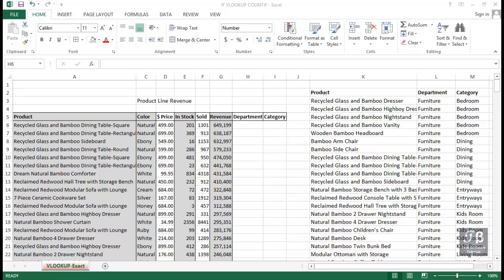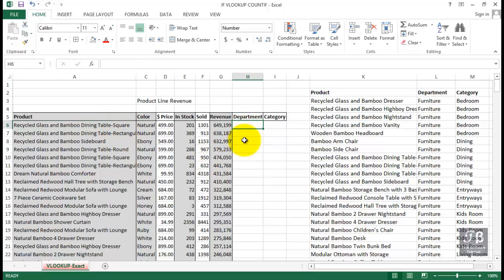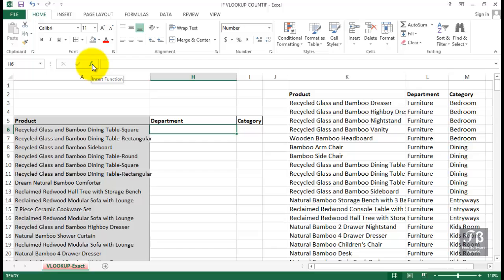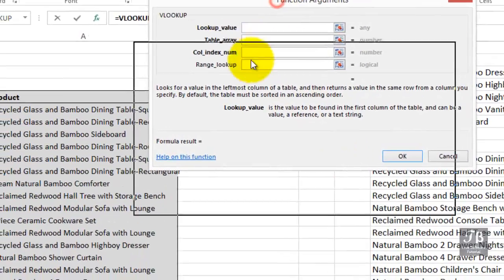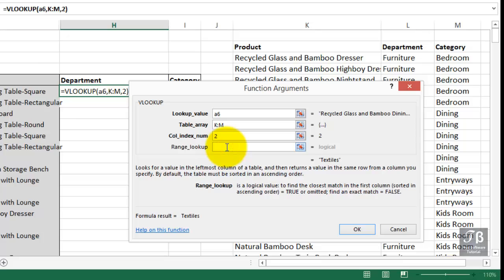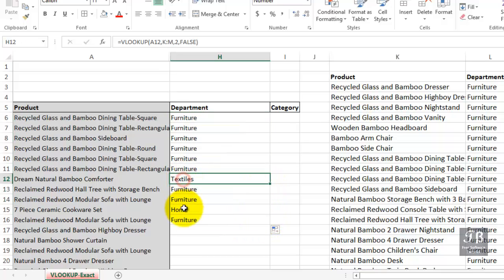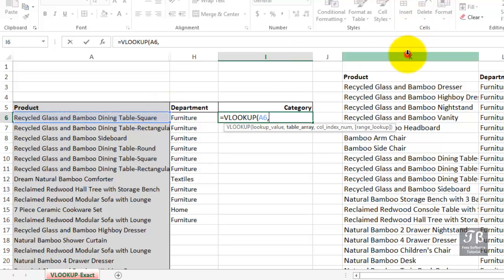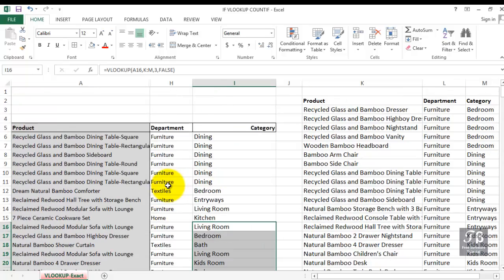49 Using VLOOKUP Function & Exact Table Data Microsoft Excel 2016 Beginner Course